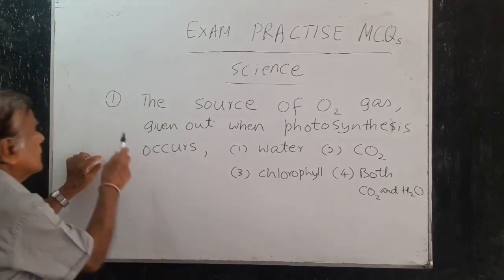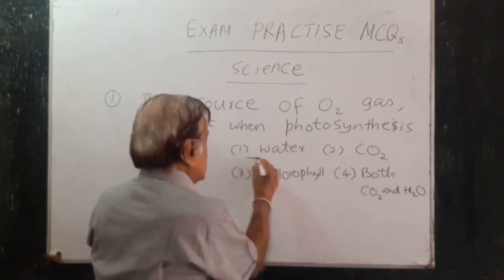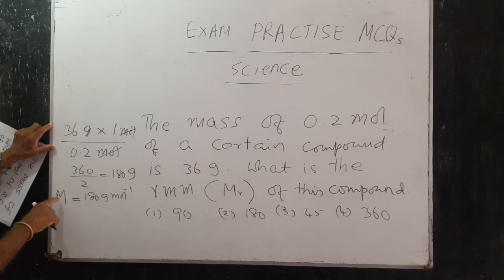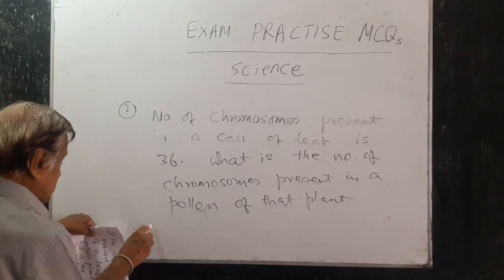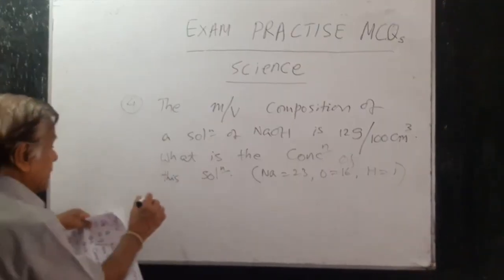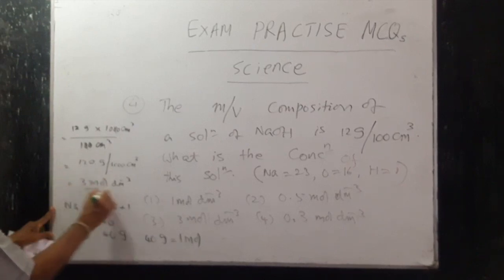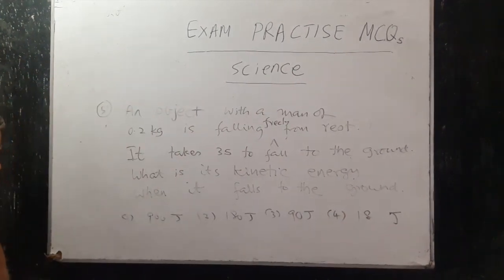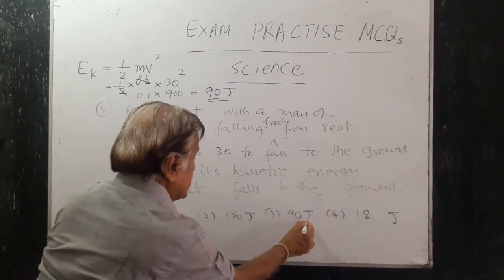Science Grade 11 - Exam Practice MCQs - 1